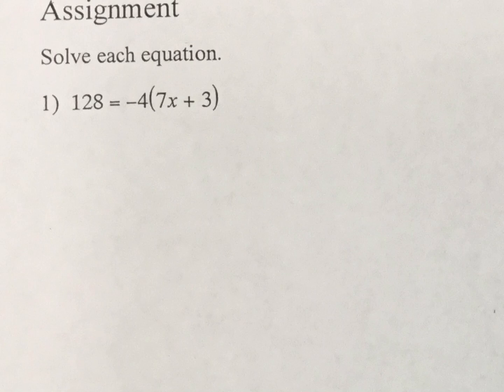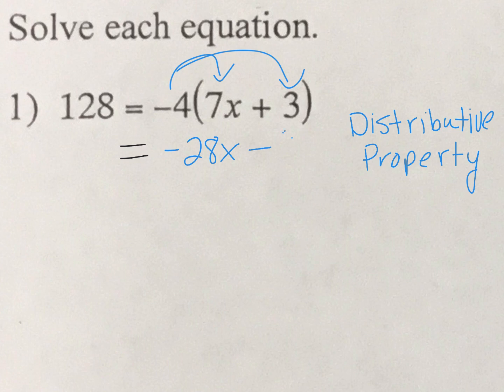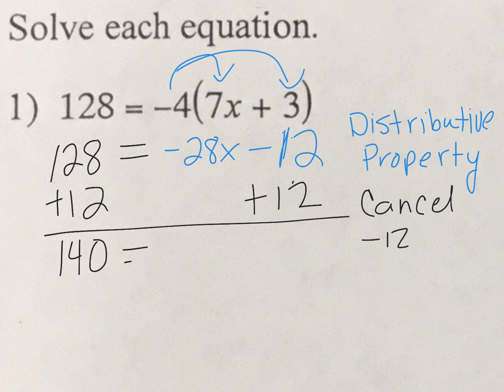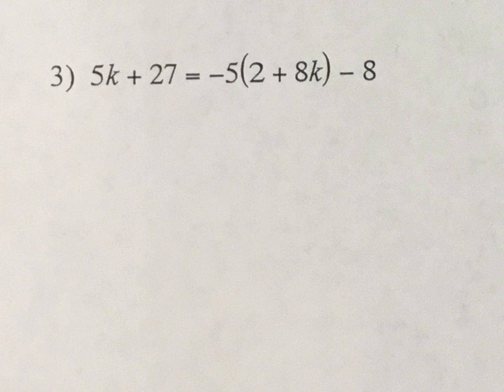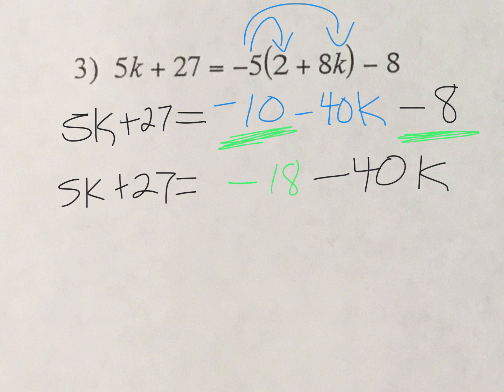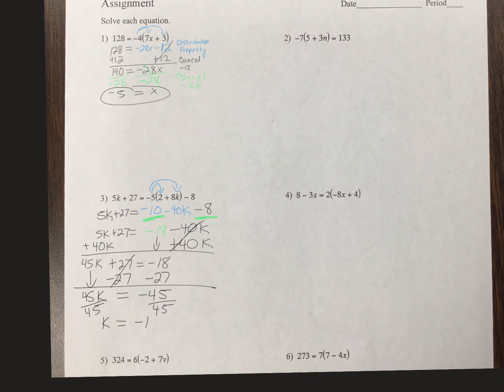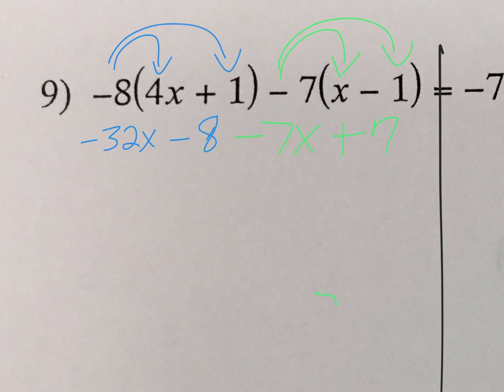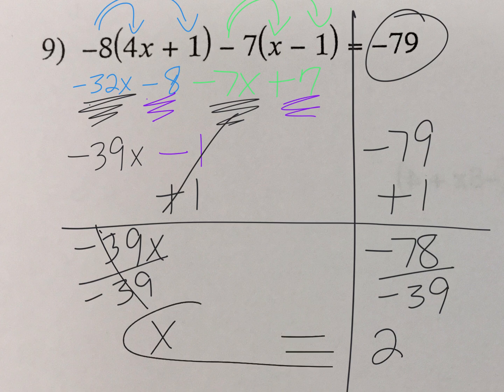Equations with Distributive .mp4